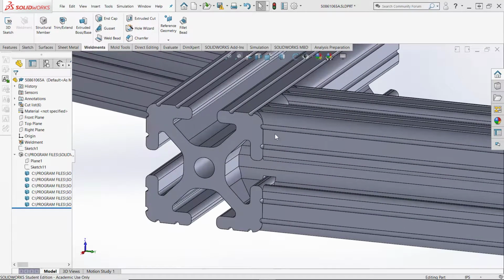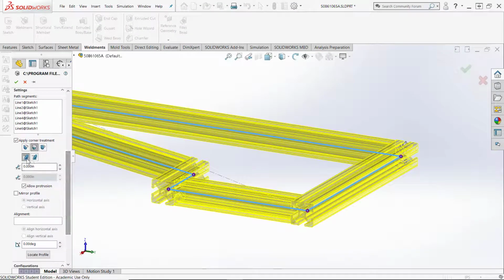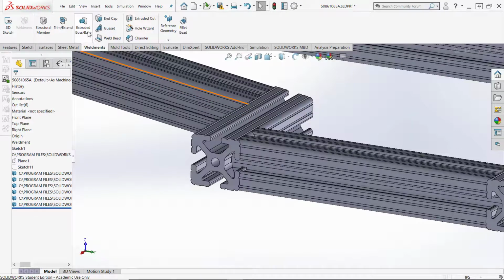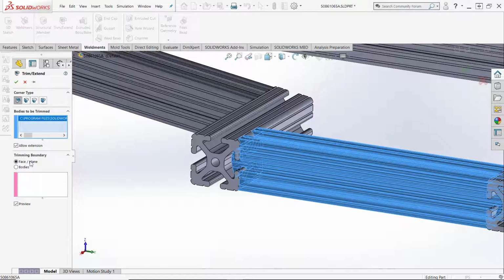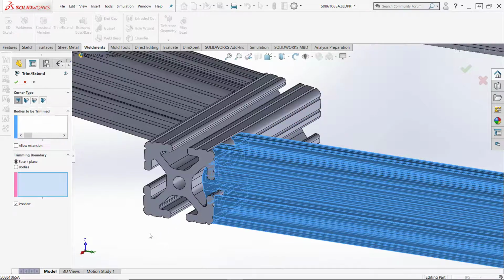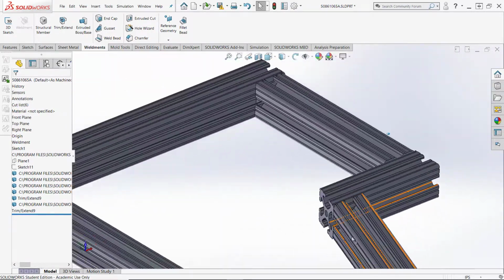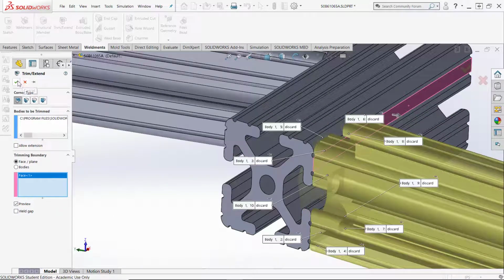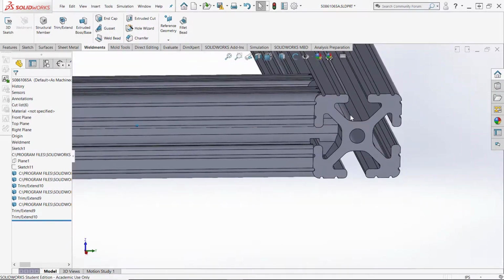SolidWorks Frame Trimming 8020 T slot Frame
Trimming 8020 T-slot frame in SolidWorks